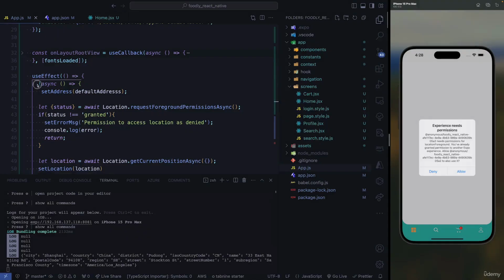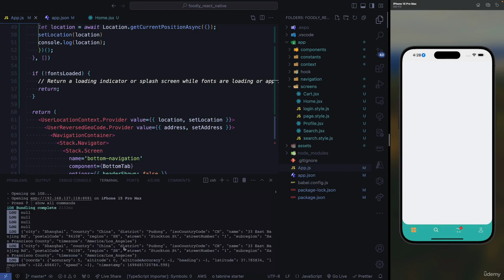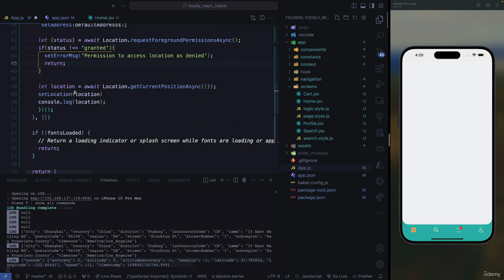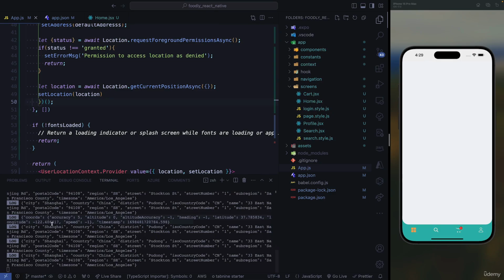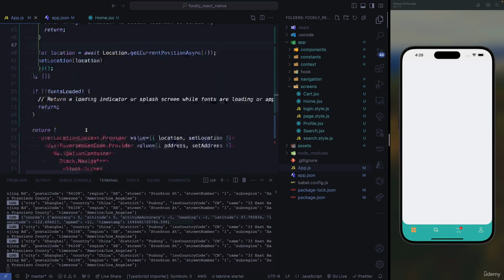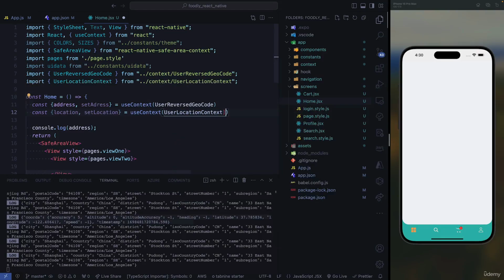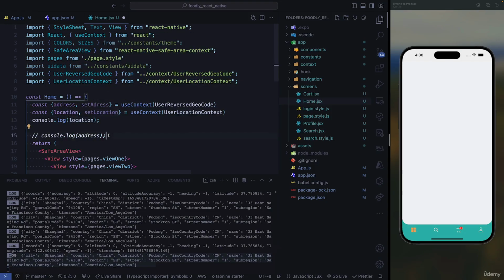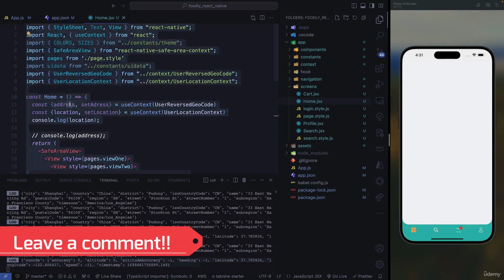Setting data to context providers | Food Application Using React Native Tutorial #5